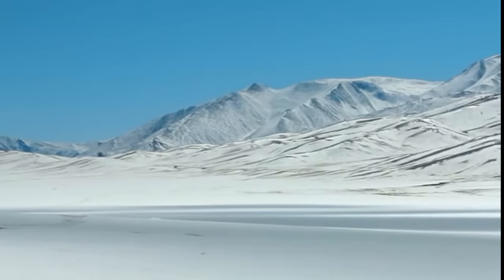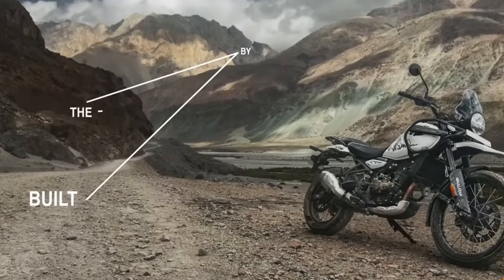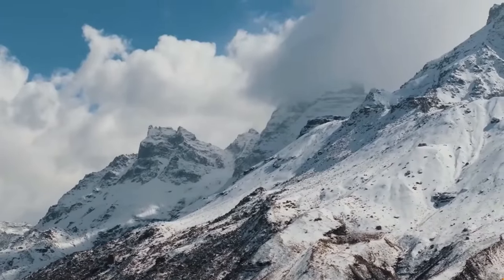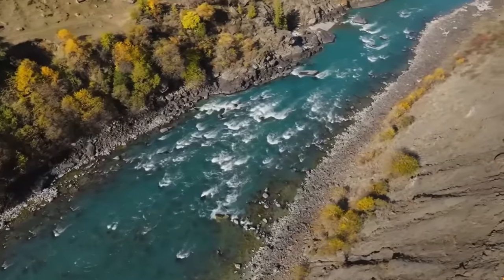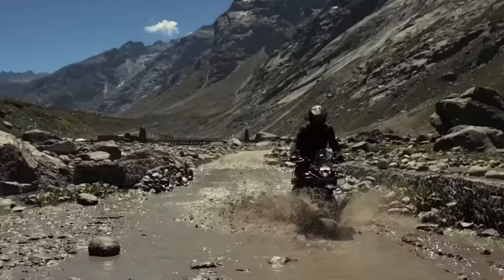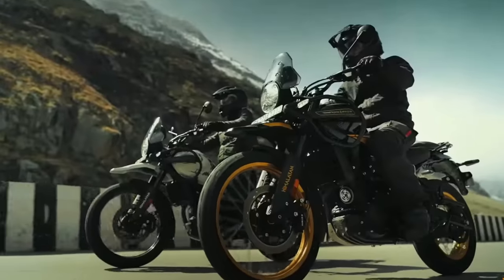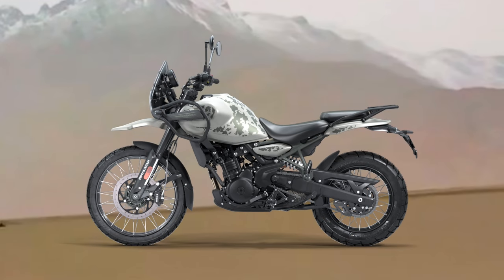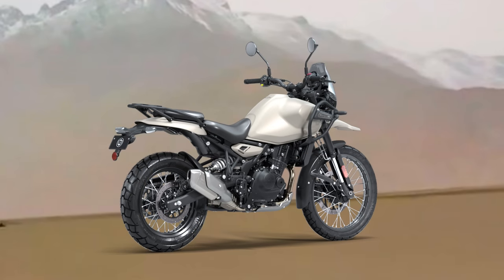Royal Enfield launch the new Himalayan 452 at the EICMA 2023! full specs and details!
Royal Enfield finally releases the water cooled single cylinder 452cc Himalayan in Milan!